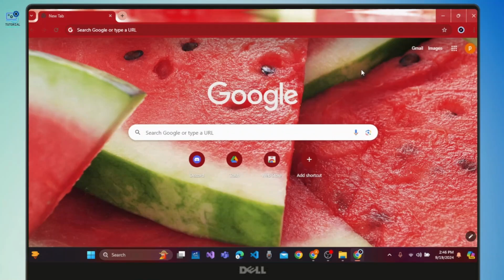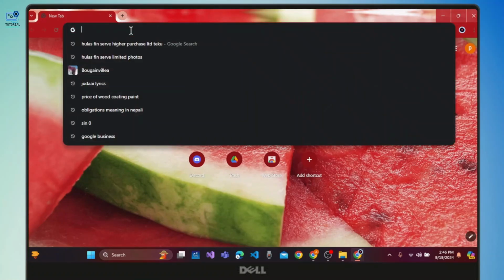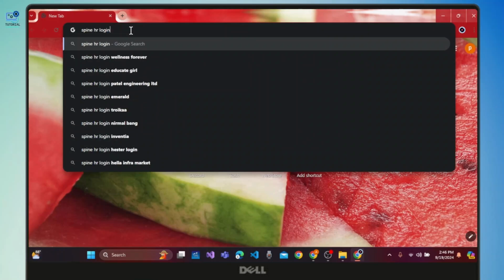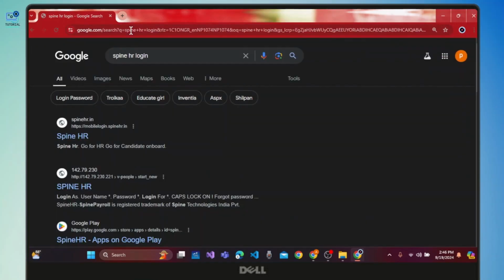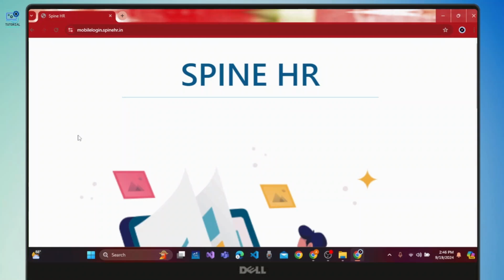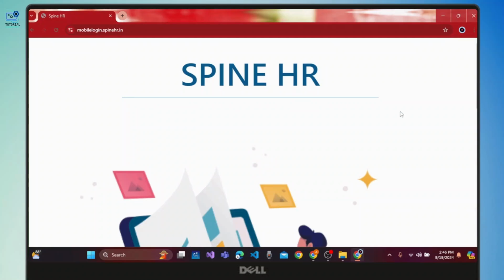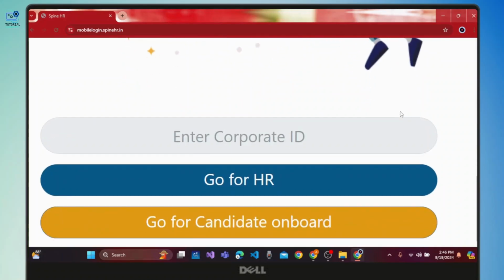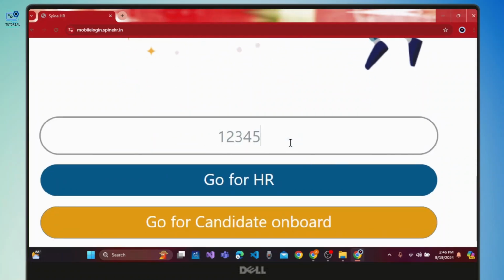How to Login to Your Account on Spine HR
In this video, Rose guides you through the process of logging into your account on Spine HR. Whether you're using Chrome or Safari, follow these simple steps to access your account quickly and easily. Learn how to enter your corporate ID, choose between ARR and Candidate Onboard options, and fill in your credentials.

Chapters
00:00:00 - Introduction
This is Rose, here to guide you on logging into your Spine HR account.

00:00:10 - Open Web Browser
Open any web browser on your device, like Chrome or Safari.

00:00:20 - Search for Spine HR
Type "Spine HR log" in the search bar and press Enter.

00:00:35 - Click Official Link
Select the first link for the official Spine HR page.

00:00:50 - Access the Interface
You’ll land on the official Spine HR interface. Scroll down to the bottom.

00:01:00 - Enter Corporate ID
Enter your corporate ID to begin the login process.

00:01:10 - Choose Login Option
Choose whether to go for ARR or Candidate Onboard.

00:01:15 - Fill in Credentials
Enter all required credentials as per the on-screen prompts.

00:01:20 - Conclusion
You can now log into your account on Spine HR.